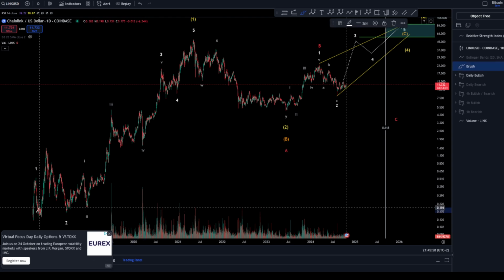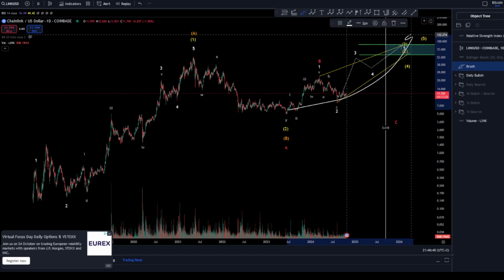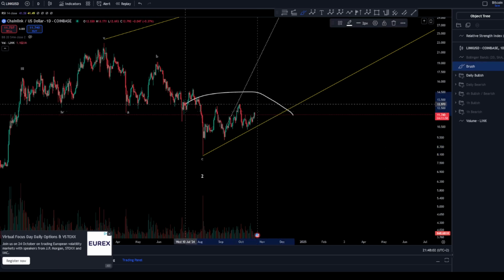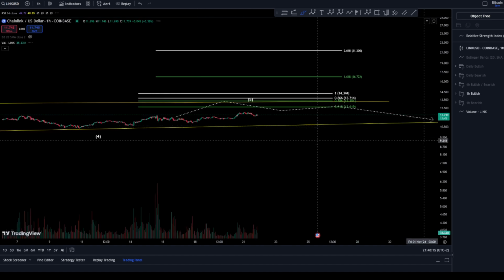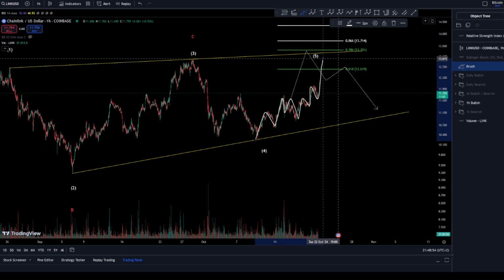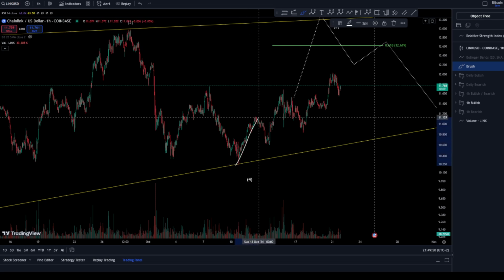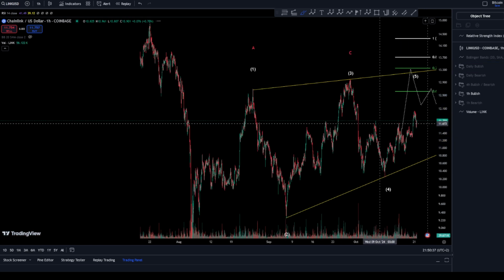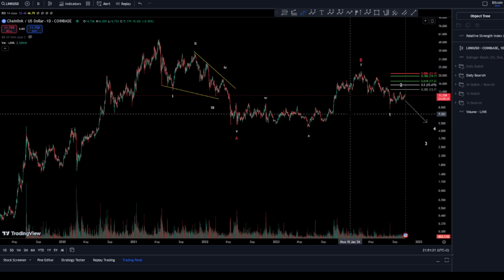CHAINLINK (LINK) !!! VERY CRITICAL - HIGH POTENTIAL OF REVERSAL !! Elliott Waves Technical Analysis